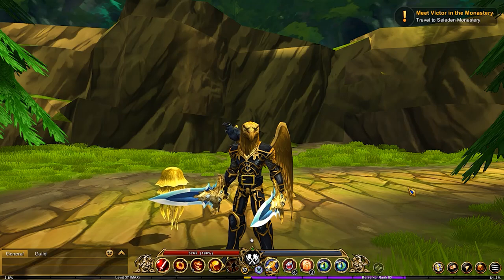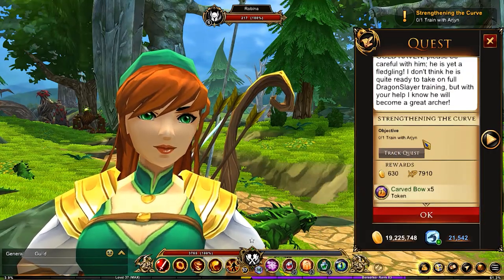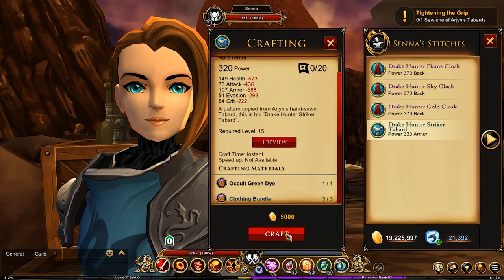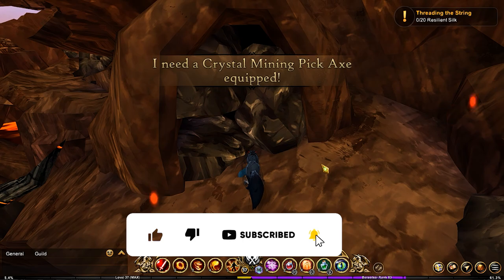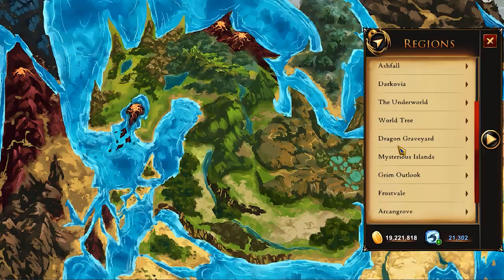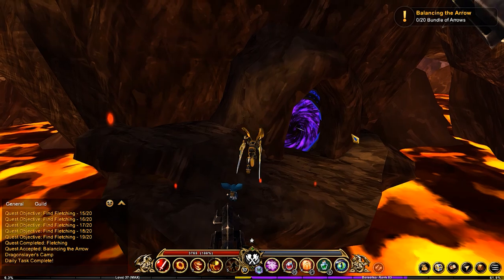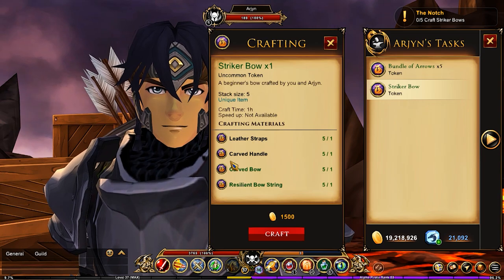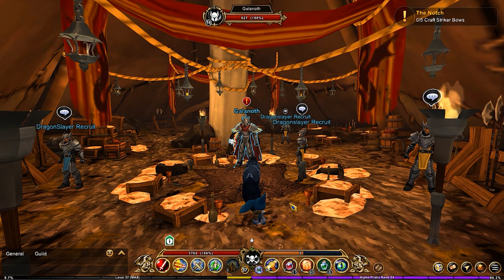AQ3D How To Unlock The HEARTSEEKER Bow & Dragon Striker Title! 𝐏𝐚𝐫𝐭 𝟏🐲 AdventureQuest 3D